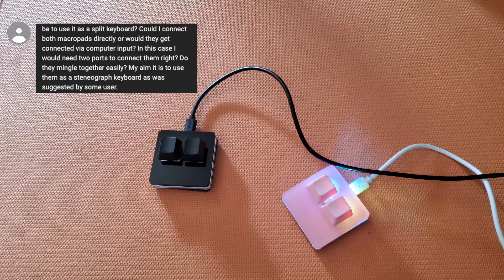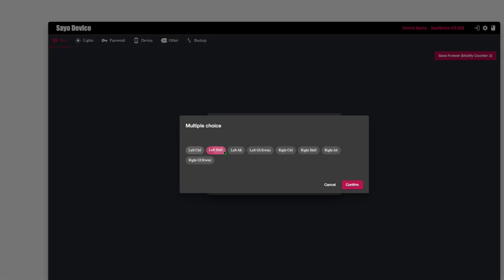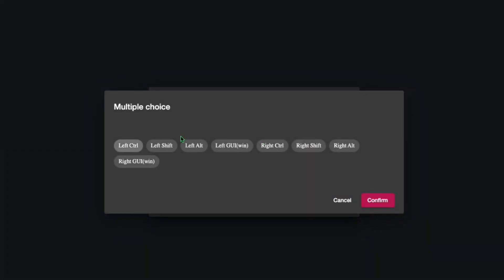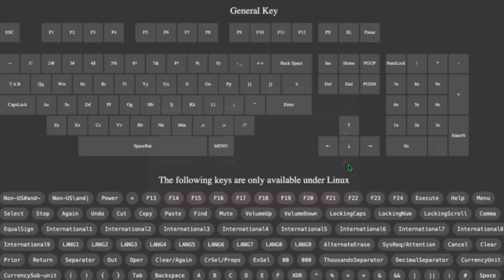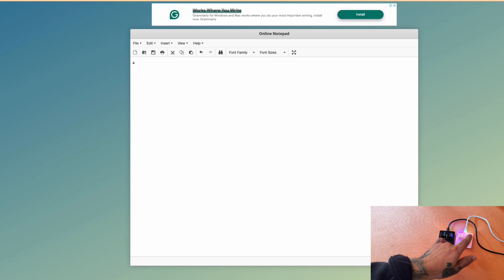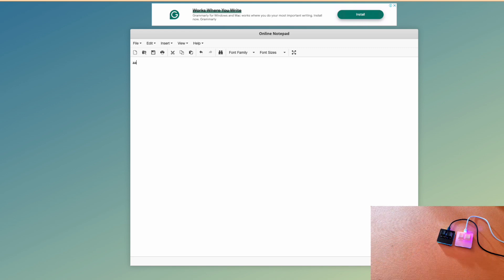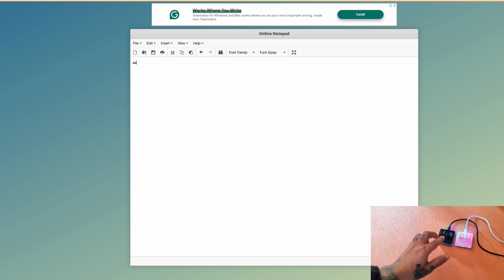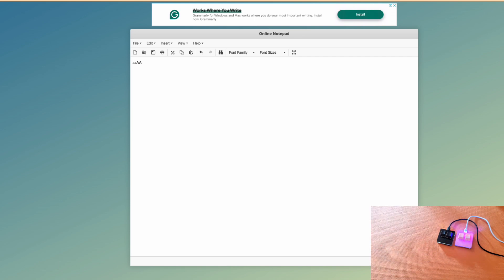Does sayo keyboard works as split keyboard? | 2 key sayo macro keyboard